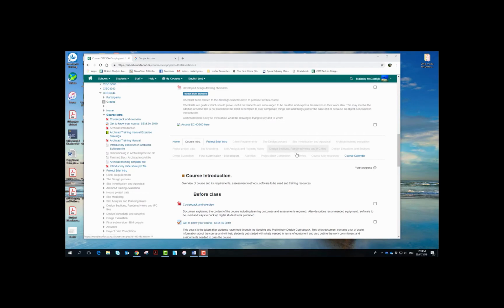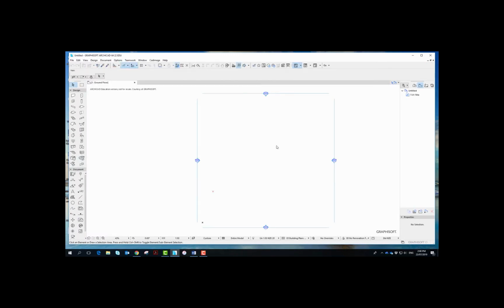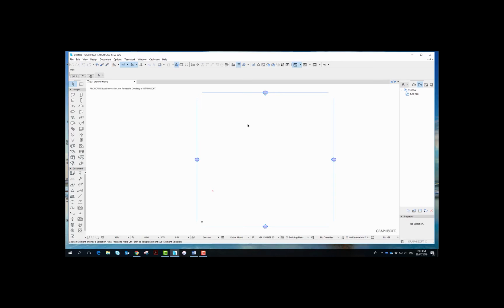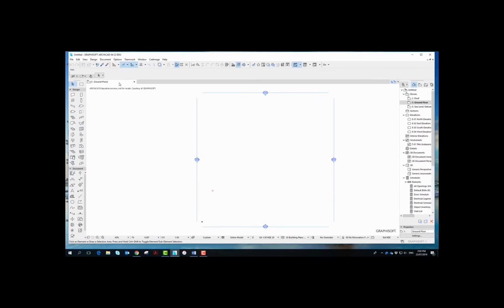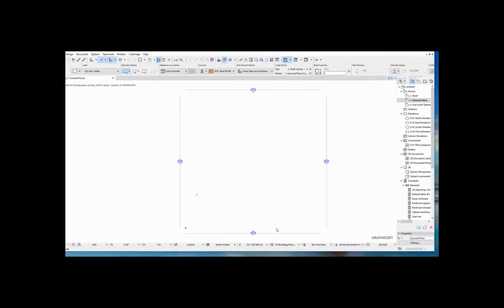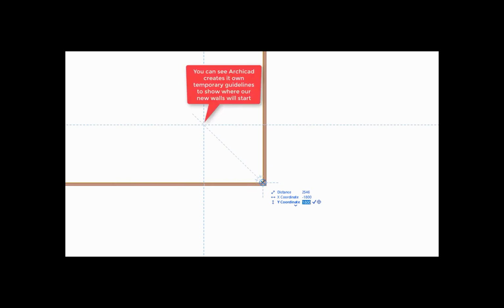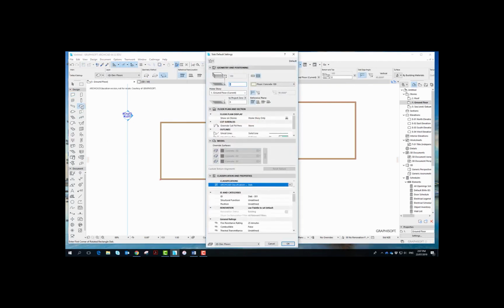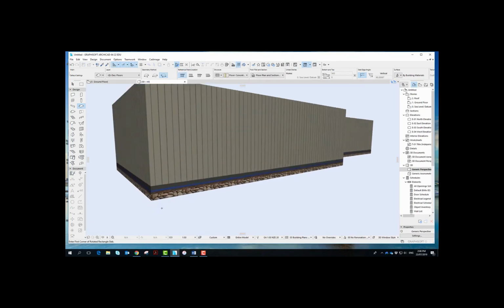Starting the Bach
Starting the Bach from the Cadimage training manual